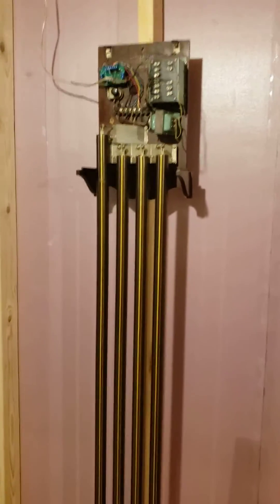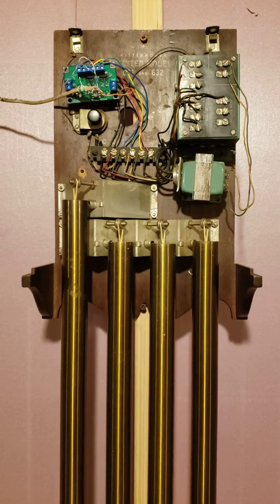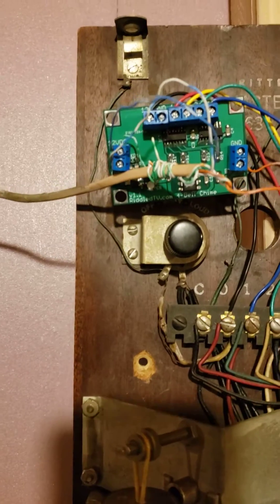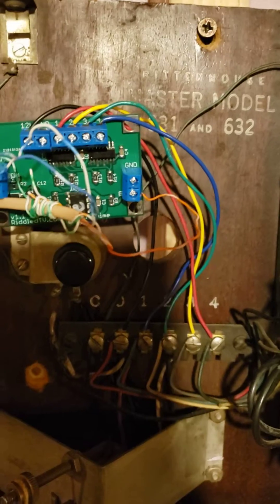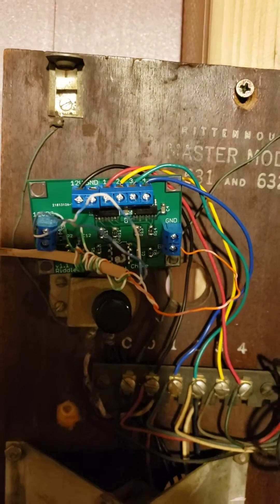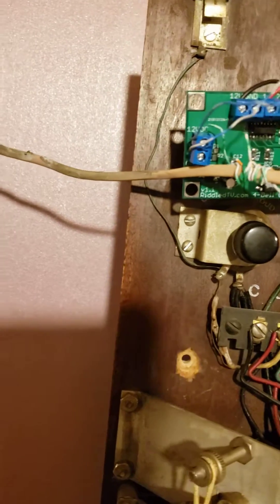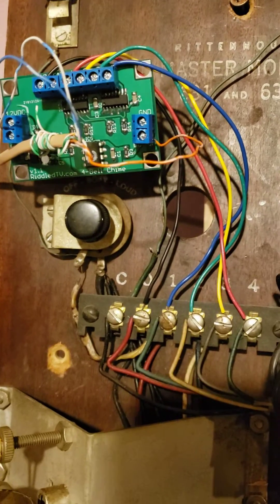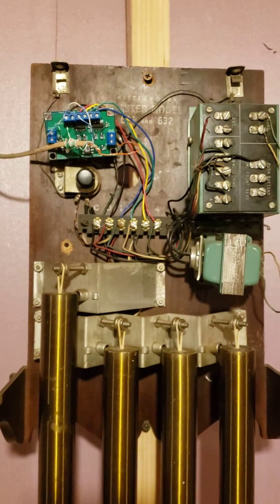Rittenhouse 631 and 632 Replacement Doorbell Chime Sequencer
Modernized replacement sequencer for the Rittenhouse 631/632
This utilizes the Atmel Attiny13A micro controller, and requires a 12 VDC power supply